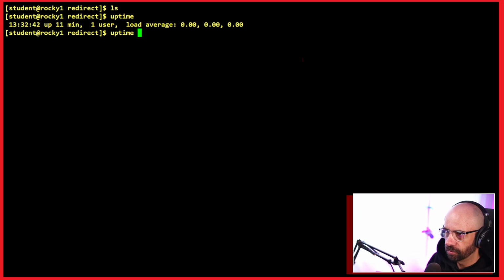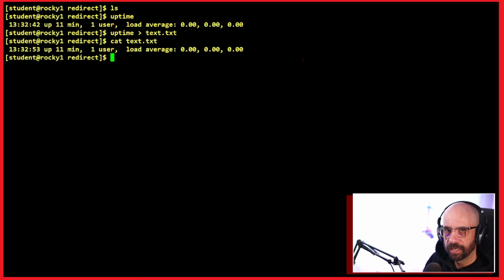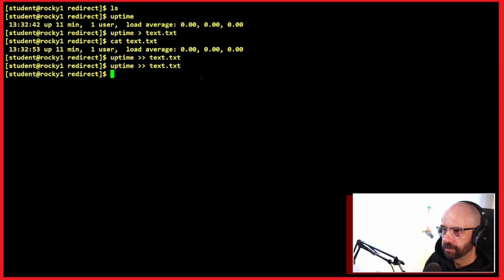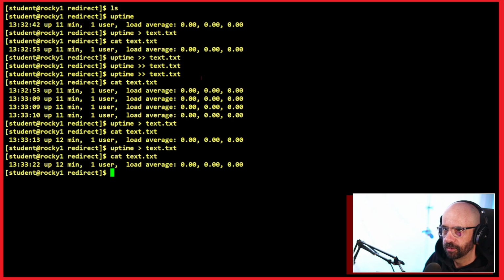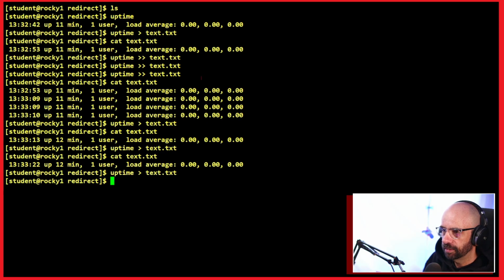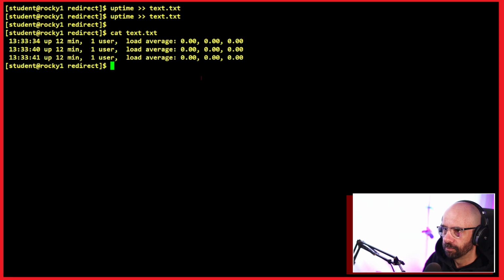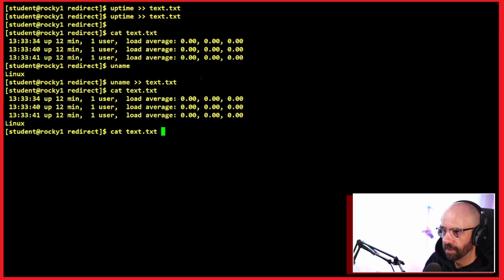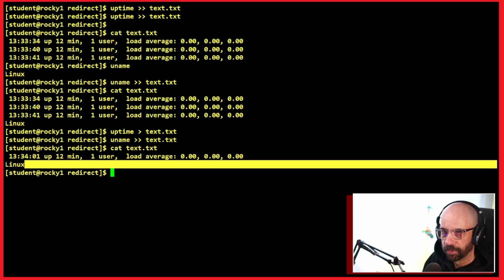Linux I/O Redirection Explained (Step-by-Step)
Want to save your Linux command output like a pro? 🖥️ Learn how to redirect success messages straight into a text file with just a simple command! 💡 Whether you're a beginner or an expert, mastering redirection is a must for efficient Linux usage. Watch now to level up your terminal game! ⚡️

🔑 Key Topics Covered:

What is output redirection in Linux?
Redirecting success output using "angled bracket" and "double angled brackets".
Practical examples for scripting and daily use.
📁 Example Command:

bash
Copy code
ls "angled bracket" output.txt
👨‍💻 Perfect for coders, developers, and tech enthusiasts.